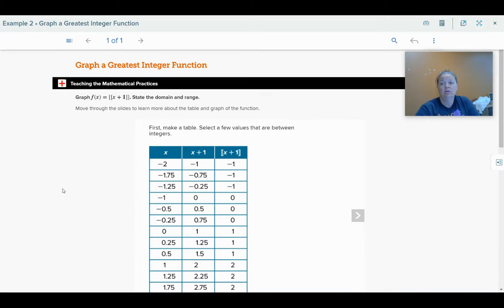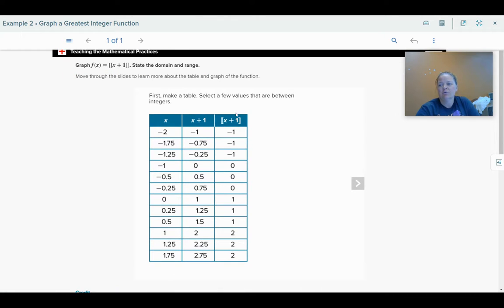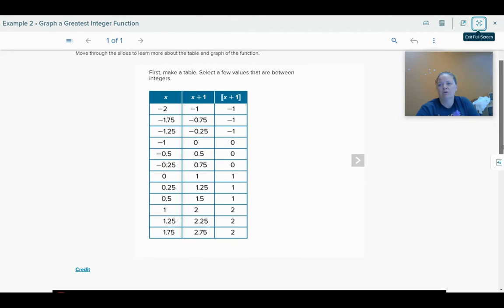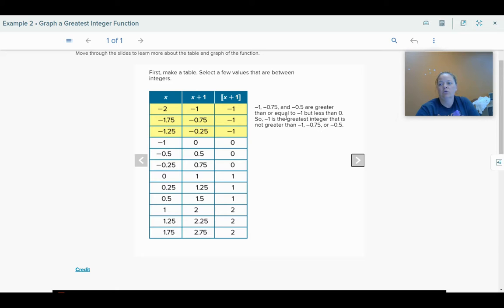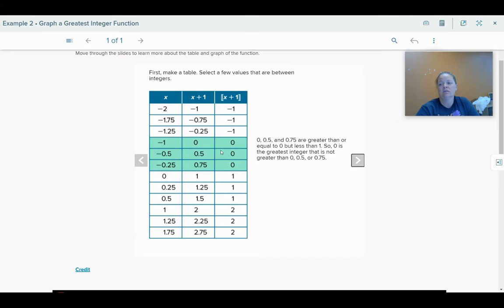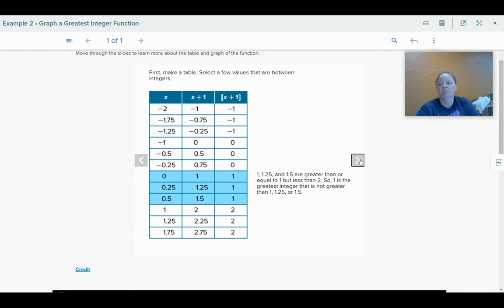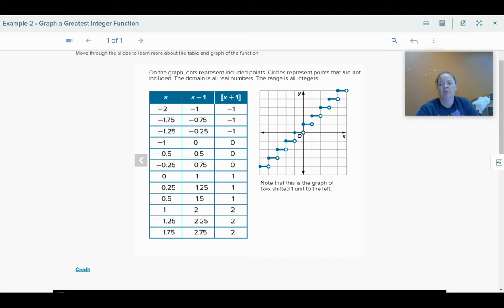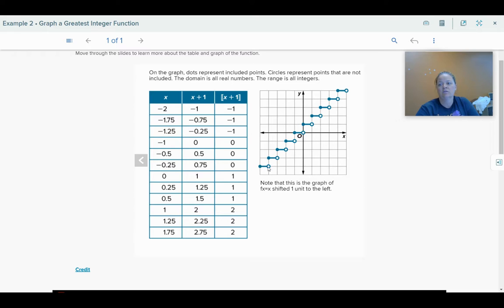Alg1 Greatest Integer Function Ex 2